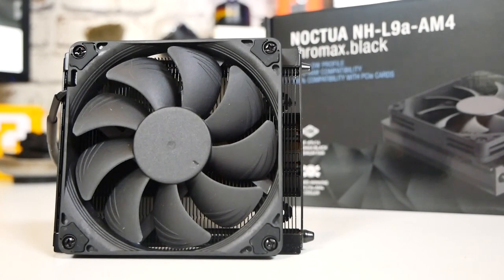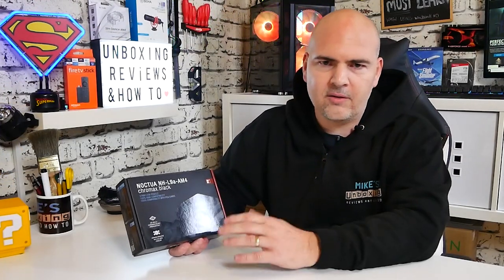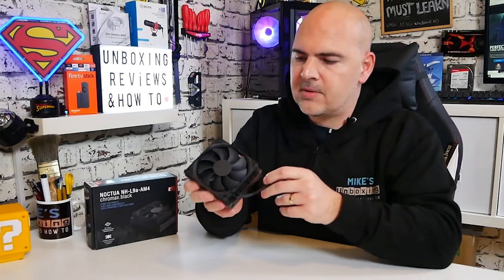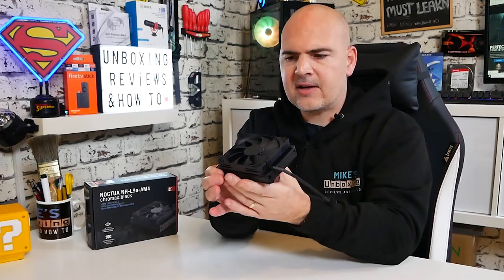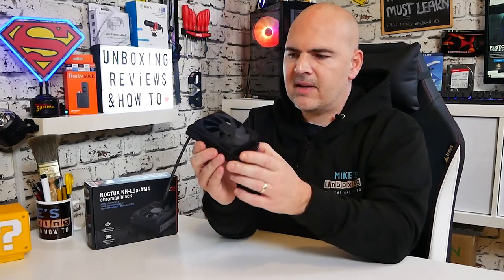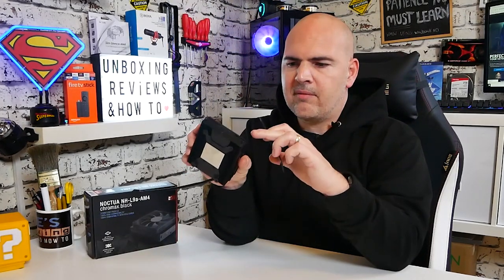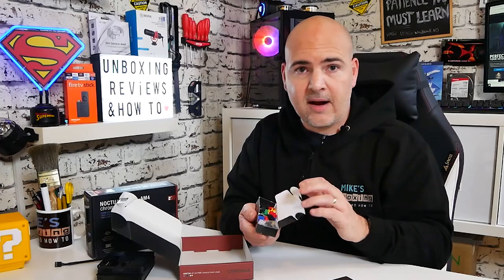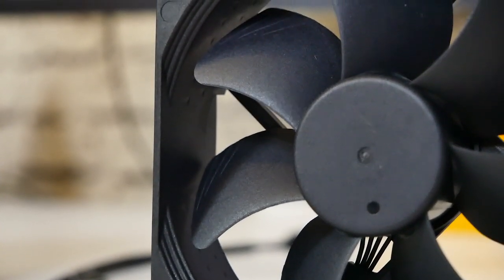BEST LOW Profile CPU Cooler Noctua NH L9a AM4 Chromax Black & Optional 25mm Fan Testing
Noctua NH-L9a-AM4
Amazon Local
Ebay UK
Ebay US
Ebay CA
Ebay AUS
Noctua NF-A9 PWM chromax
Amazon Local
Ebay UK
Ebay US
Ebay CA
Ebay AUS

15:32  actual installation

**One small mistake I made was that I mentioned that you can upgrade the L9a-AM4 to intel, which is actually not true. Whilst this is the case for most of Noctua's coolers, the L9a-AM4 has slightly different dimensions to the NH-L9i, and because they are both so flat, the L9a-AM4 is a little too big for some intel motherboards. So, whilst the NH-L9i can be upgraded to AM4, the L9a-AM4 cannot be upgraded for use on intel sockets. Hope that clears things up!**

Proven premium heatsink with more than 50 awards and recommendations from international hardware websites, now available in an all-black design that goes great with many colour schemes and plays nicely with other RGB LEDs.
Only 37mm height allows it to fit ultra-compact HTPC and Small Form Factor (SFF) cases, tailored footprint guarantees 100% RAM and PCIe compatibility on all ITX, Micro-ATX and ATX AM4 motherboards
Renowned, award-winning NF-A9x14 slim 92mm fan with Low-Noise Adaptor and PWM for automatic speed control: Full cooling performance under load, whisper quiet at idle!
Includes high-end NT-H1 thermal paste and SecuFirm2 mounting system for easy installation on AMD Ryzen CPUs and APUs
Renowned Noctua quality backed up by 6-year manufacturer’s warranty, deluxe choice for AMD Ryzen CPUs & APUs with moderate heat load (e.g. 3700X, 3600, 3400G, 3300X, see compatibility list)